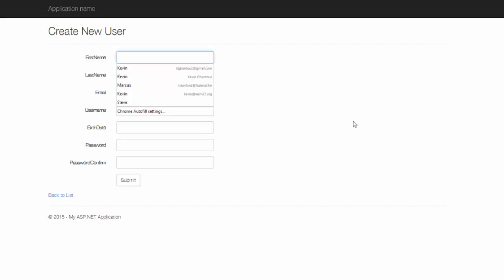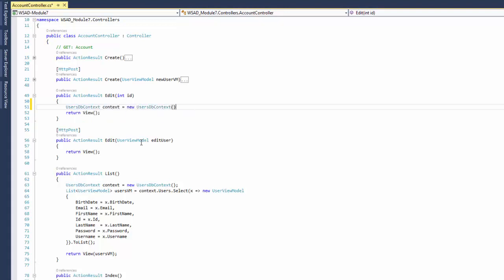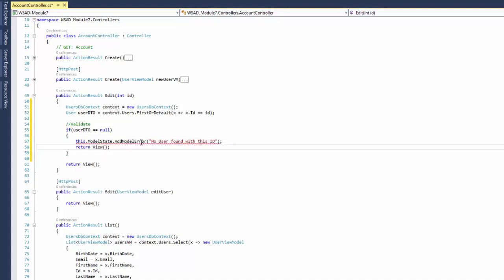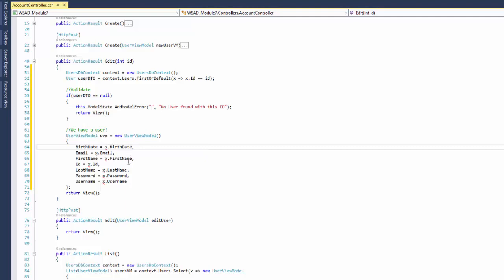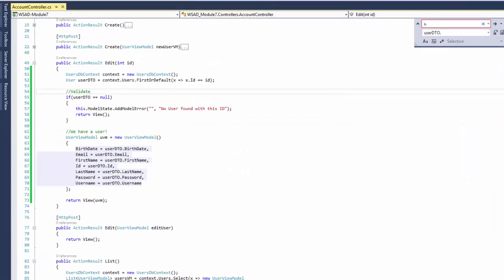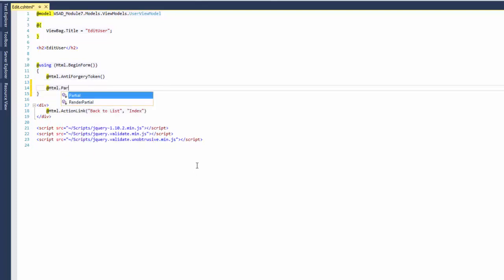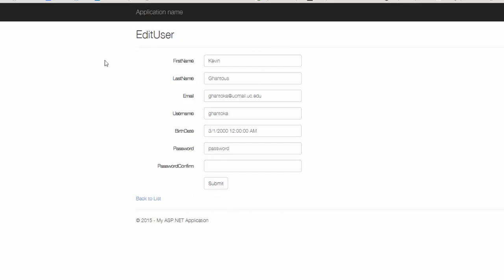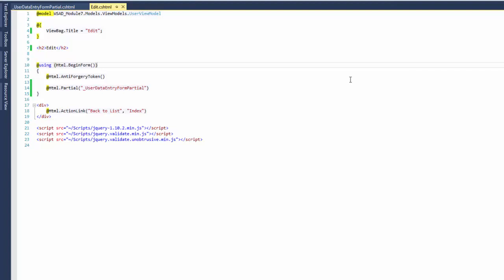Module 7.2 - Model Binding Partial Views | 15SS Web Server Application Development